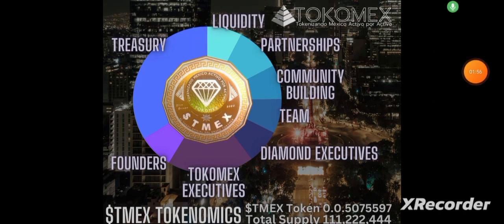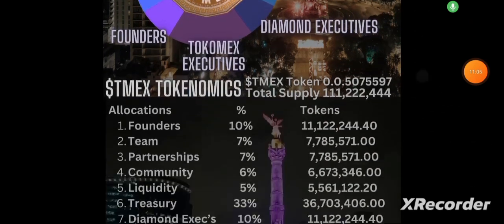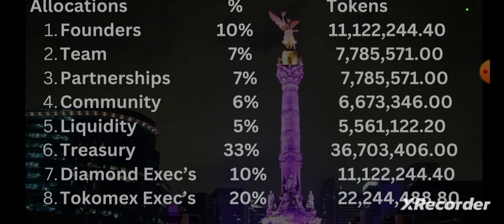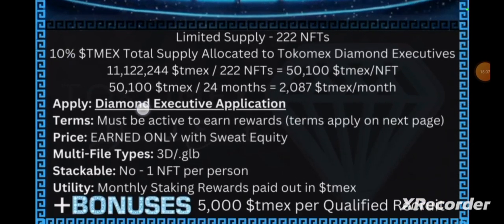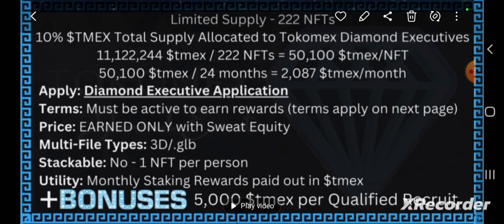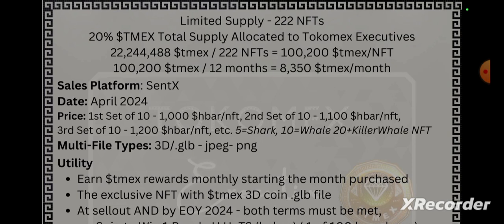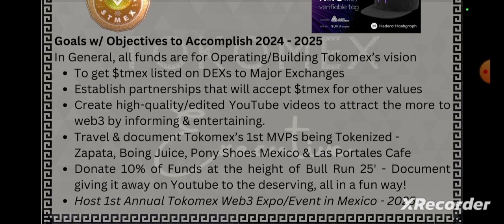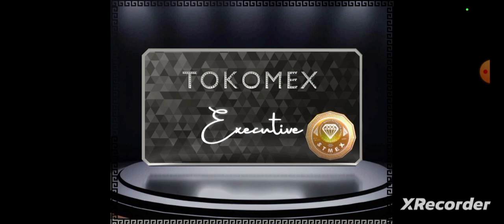Tokomex Executives & $TMEX Presentation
X-Spaces on 4-20 at 4 PM Central